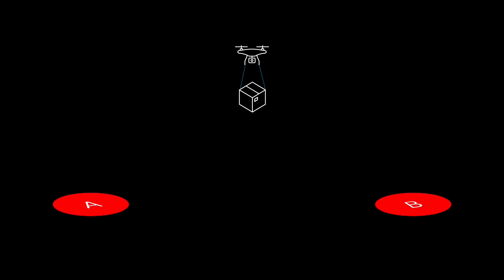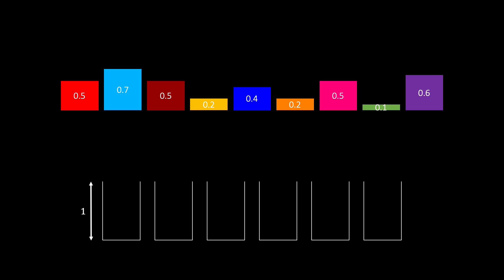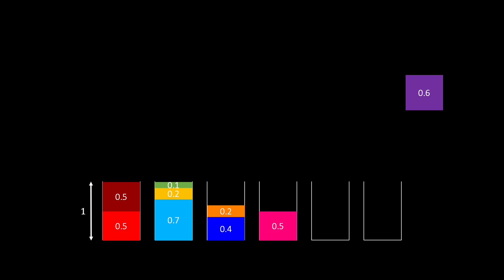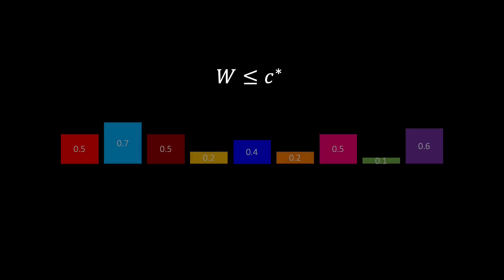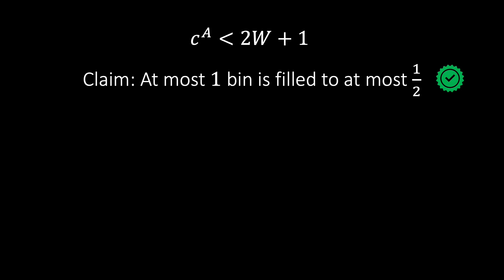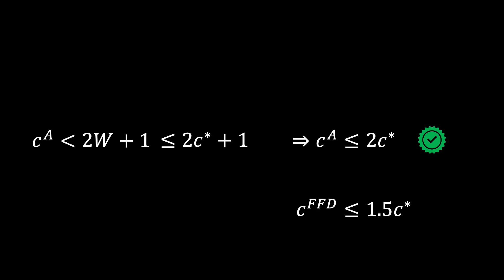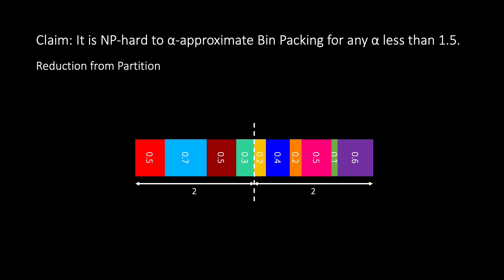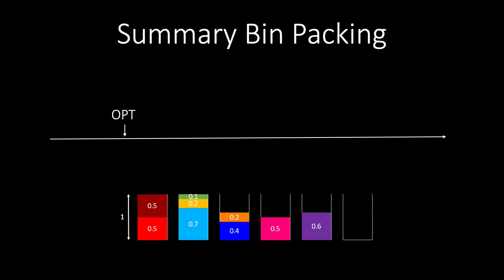Bin Packing Approximation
In this video, we discuss the Bin Packing problem. We show that Bin Packing allows for a 1.5-approximation. We also present a matching lower bound. So both upper and lower bounds are optimal, unless P is equal to NP.